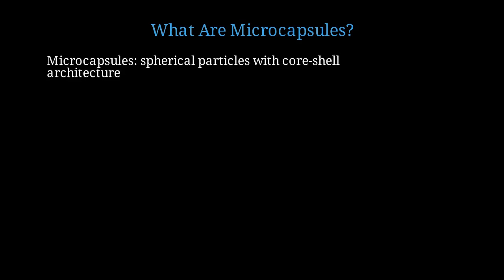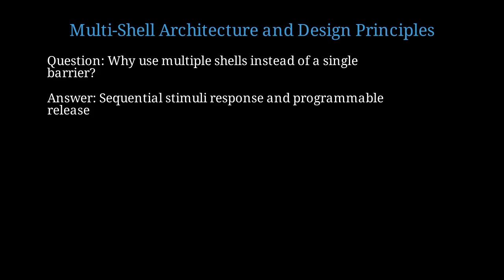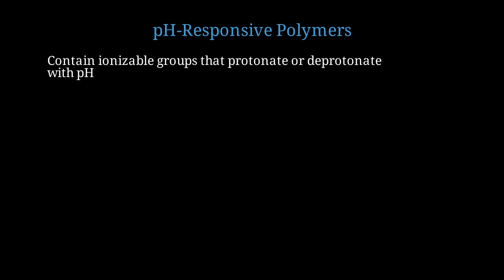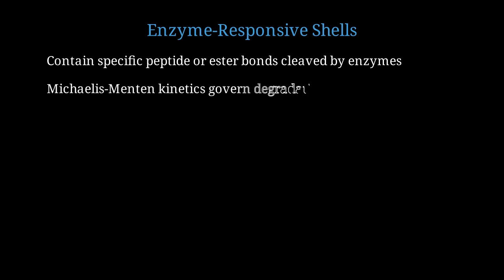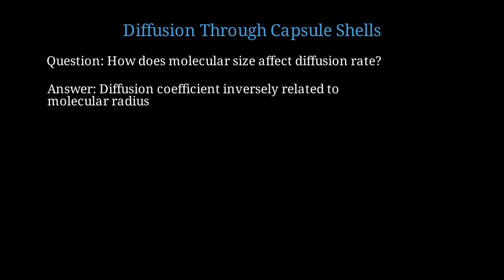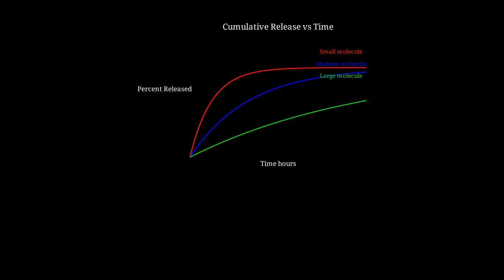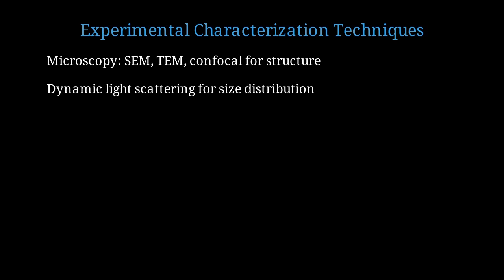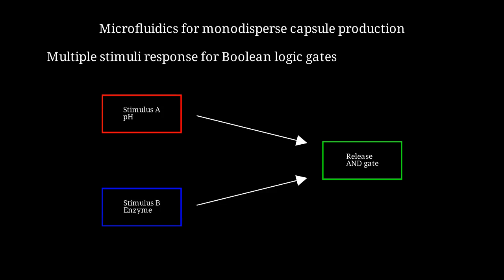How Smart Microcapsules Release Molecules on Command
Discover how programmable multi-shell microcapsules use pH, enzymes, and temperature to precisely control release behavior. Learn how diffusion physics, stimuli-responsive polymers, and microfluidic engineering combine to create the next generation of intelligent materials. This video introduces programmable microcapsules — tiny core–shell particles that can release their contents in a controlled way when they “sense” the right environment. You will see how these microscale capsules are engineered to respond to pH, temperature, enzymes, and combinations of stimuli, making them powerful tools for targeted drug delivery, precision agriculture, self-healing coatings, and other smart materials. You will learn how single- and multi-shell microcapsules are built, how each shell layer can be tuned to respond to a different trigger, and how this enables sequential or logic-gated release (for example, only releasing if both pH and a specific enzyme are present). The lecture then explains how diffusion through shells actually works, how researchers measure and visualize release profiles, and what it takes to move from elegant lab demonstrations to scalable, regulatory-ready technologies.

What programmable microcapsules are, and why core–shell architectures are so useful for controlled release
How capsule size, shell thickness, and internal structure control release kinetics and stability
Multi-shell and multi-stimuli designs where different layers respond to pH, enzymes, or temperature in a programmed sequence
Key stimuli-responsive materials: pH-sensitive polymers, enzyme-degradable shells, and thermo-responsive hydrogels
How diffusion and shell degradation together determine when and how fast actives leave the capsule
Experimental tools for studying capsules: microscopy, dynamic light scattering, and optical methods to track release profiles
Advanced fabrication via microfluidics and layer-by-layer assembly for nanometer-scale control of shell architecture
Logic-like behavior in “AND/OR” capsules that release only when multiple environmental cues are present
Current challenges: scale-up, batch-to-batch reproducibility, biocompatibility, and regulatory requirements
Future directions toward capsules with feedback, sensing, and autonomous decision-making for smart drug delivery and adaptive materials

Timestamps
00:00 — Introduction: definition and applications
00:30 — Core–shell structure and scale
01:00 — Multi-shell sequential release concept
01:45 — Responsive materials: pH, enzyme, and thermal
03:10 — Diffusion mechanisms and transport equations
04:20 — Mathematical diffusion model
05:20 — Characterization and analysis
06:15 — Layer-by-layer assembly and Boolean logic capsules
07:30 — Manufacturing challenges and scalability
08:30 — Conclusion and future directions